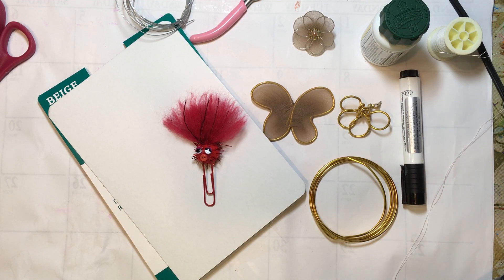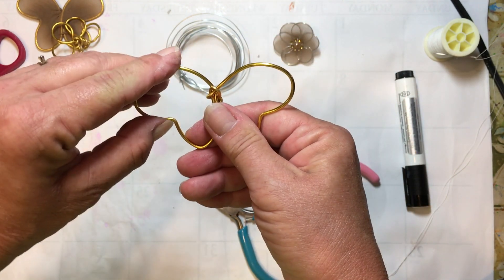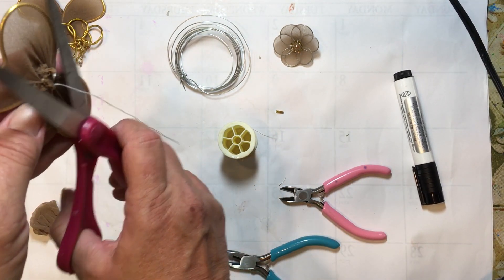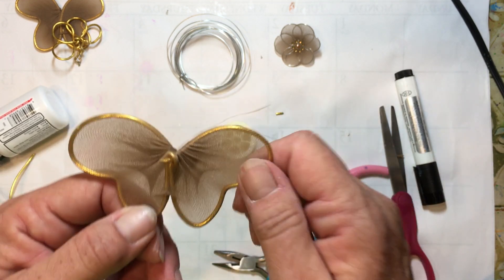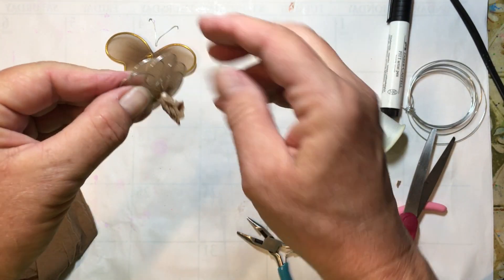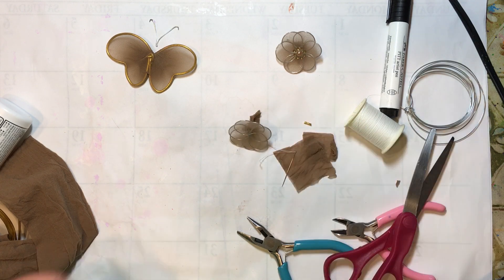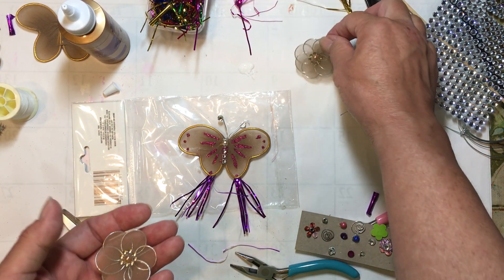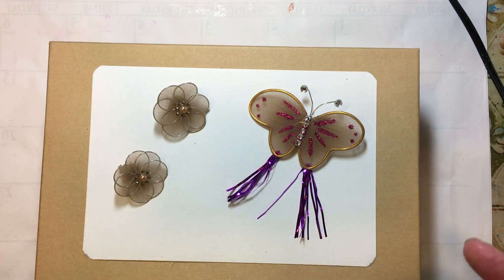Build Your Stash and Craft, Wk 192, Nylon Butterflies and Flowers, Tutorial :)